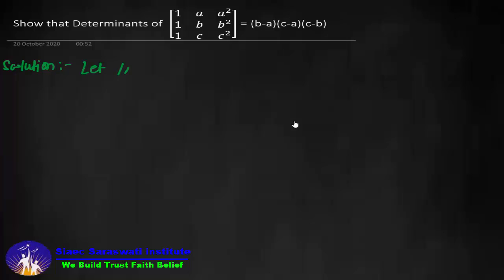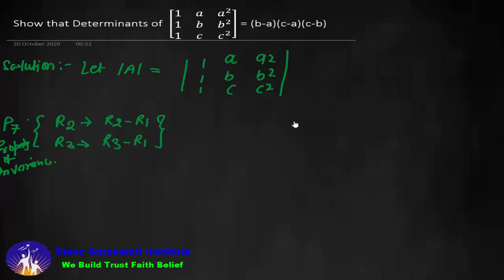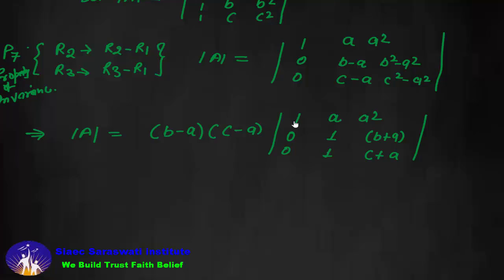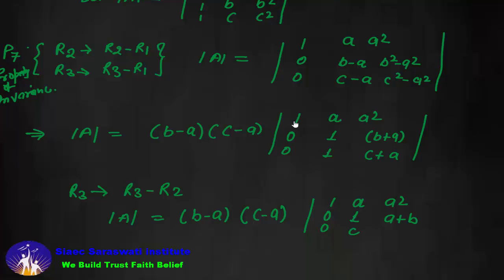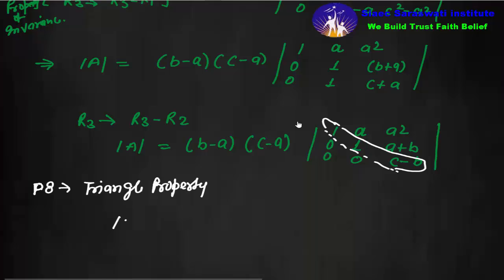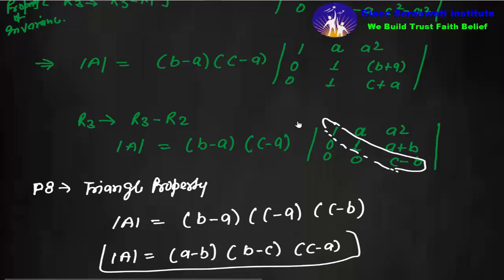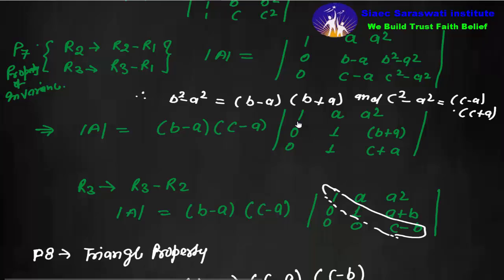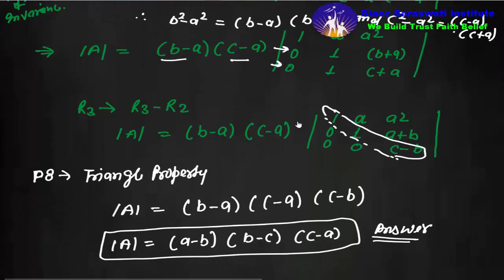Properties of Determinants Solved Example?How to Use of Variance & Triangle Property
Determinants Properties Solved  Example